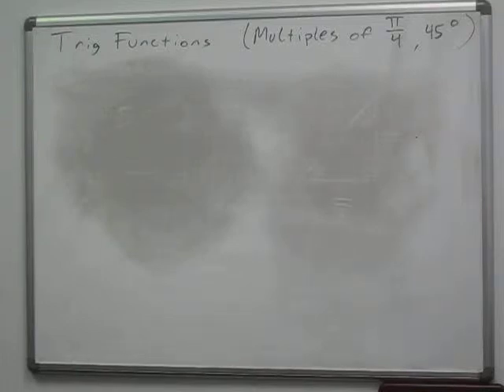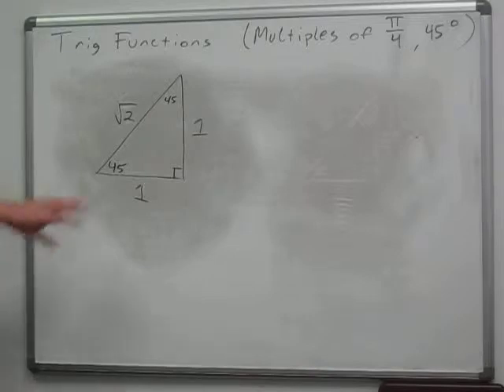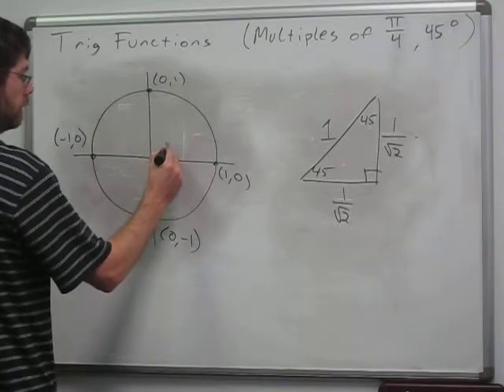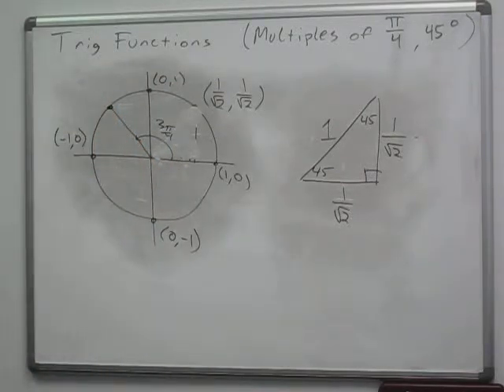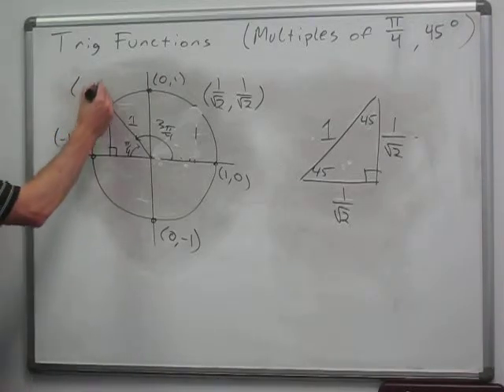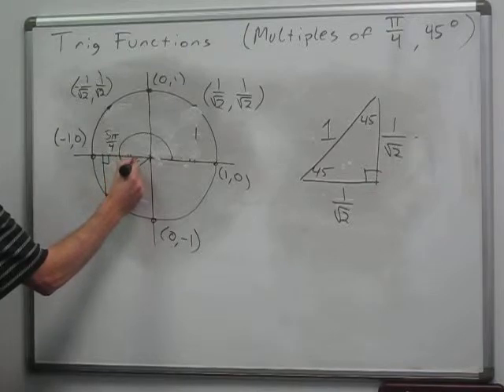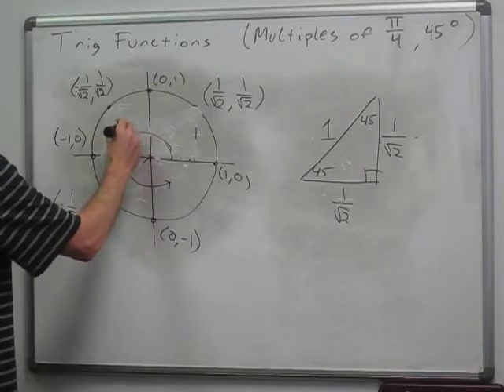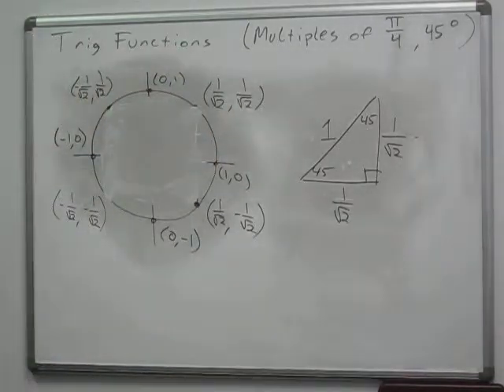Trigonometry - Unit Circle, Multiples of pi/4 (1)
In this video we simply develop the points on the unit circle associated with multiples of pi/4. We use reference triangles in this video. A later video will use symmetries of the circle.